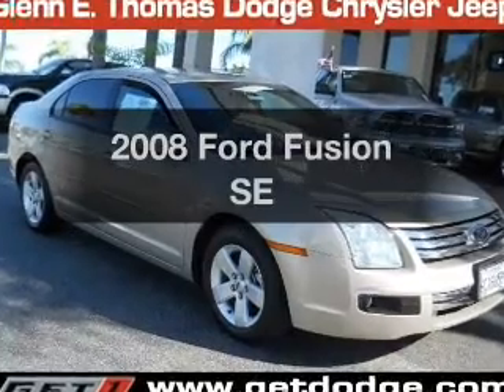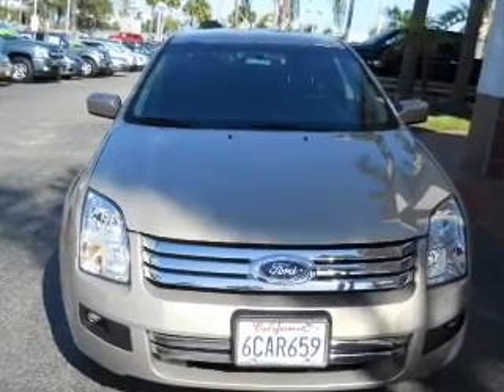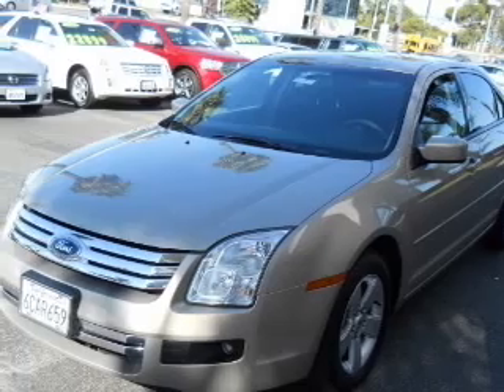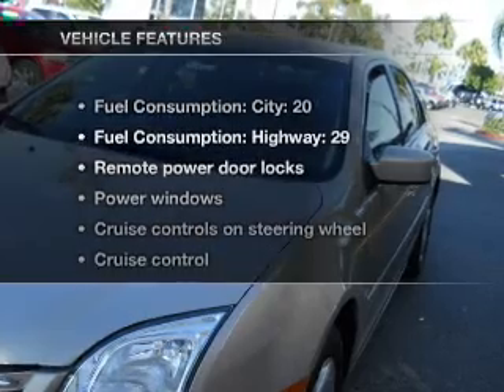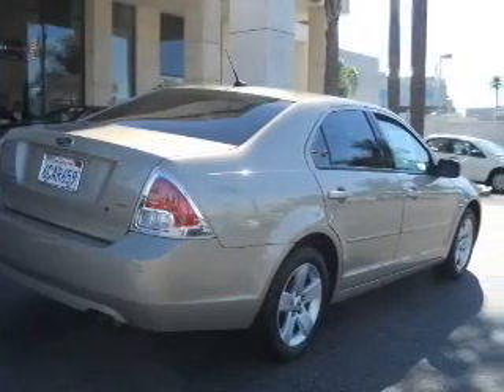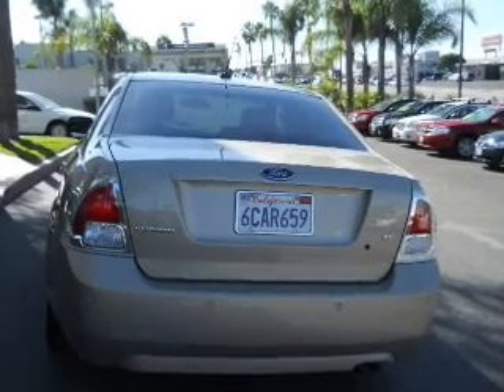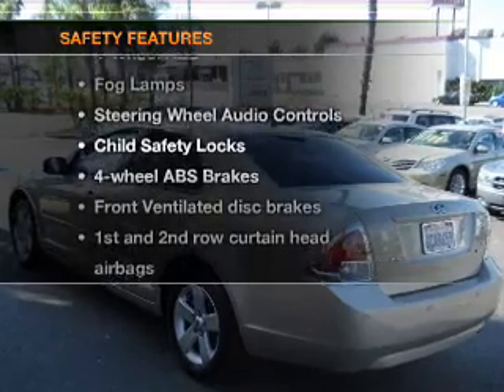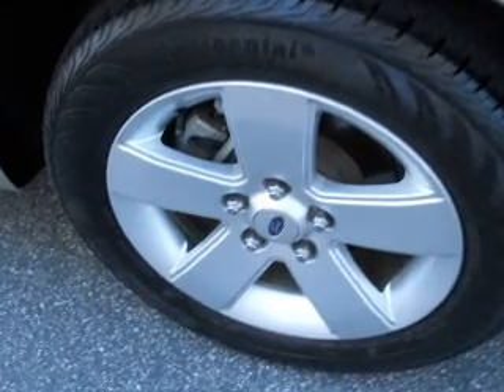2008 Ford Fusion - Signal Hill CA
Year: 2008
Make: Ford
Model: Fusion
Trim: SE
Engine: 2.3 liter inline 4 cylinder 16 valve
Transmission: Automatic
Color: Light Sage Metallic
Mileage: 21390
Address:
2100 E. Spring Street